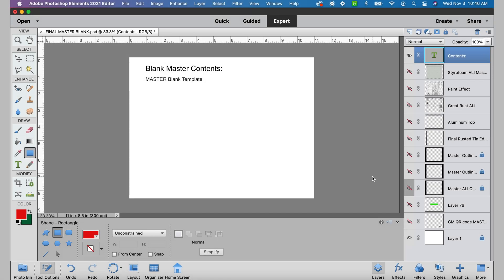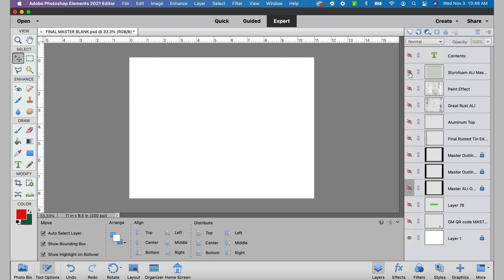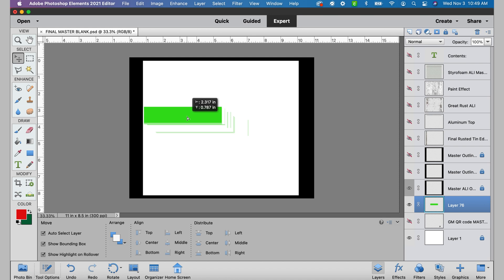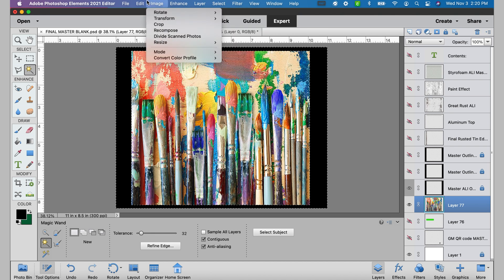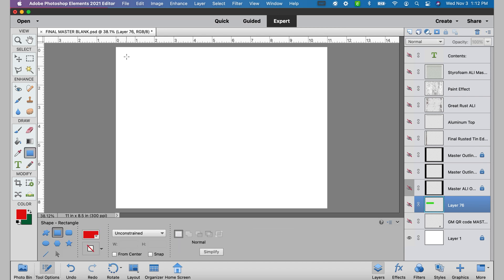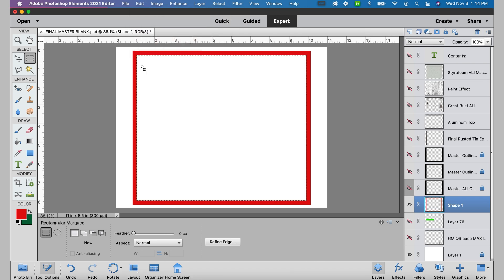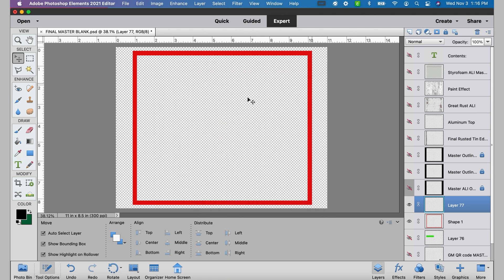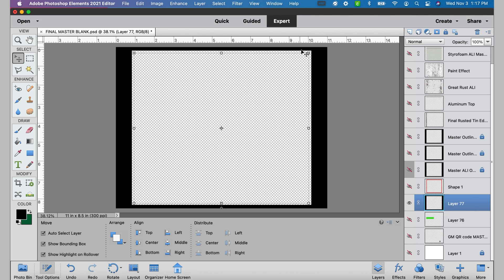How To Make A Sublimation Tumbler Design With Photoshop Elements, Part One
Hey, and welcome! In this episode, I’ll be opening up Photoshop Elements and going over my Swiss Army knife layers. They’re the go-to layers I use. I’ll also show you how to create a template for your tumbler size.

While it won’t be consecutive, I will have several additional videos in this series. By the time we’re done, we will have created an image that I’ll share with you. AND, you can be part of the process by joining our Facebook group. As we build the image, I’ll ask for suggestions on ideas that you can help with over on the Facebook group page.

I’m on a MacBook Pro and I’m using Photoshop Elements 2021. Photoshop Elements is a one time purchase, and in my opinion, easier to use than the full Photoshop. (Plus, Photoshop is a monthly subscription. Yuk!)

I’m not sure about your Photoshop skill level, so I’m going to try and point everything out and go slow.

I was never taught Photoshop, I just learned it on my own (before YouTube!). Now hopefully I can help you create cool files using Photoshop Elements! If you don’t know anything about Photoshop, I assure you, you can learn, even without this series! (There are a bunch of YouTube videos that will help!) Just be patient and take baby steps!

If you’re looking for some unique designs, be sure to check out my digital design

Please check out our Facebook group, If you enjoy sublimation, just answer a couple of quick questions and join. We’d love to have you!

Here’s the link to the tumbler template I created and used in this video. Feel free to download and use it, or per my instructions in the video, make one that perfectly suits your tumbler size. Google drive file